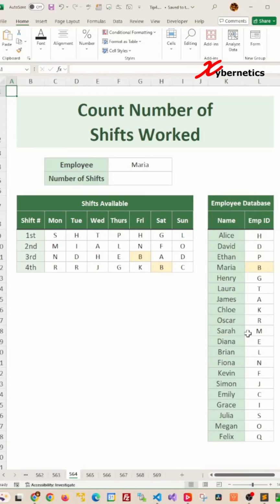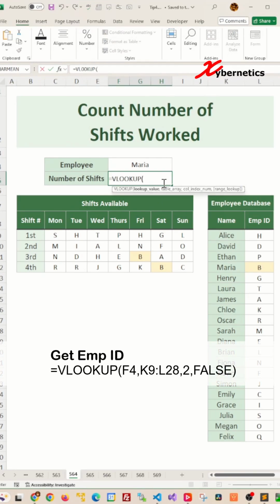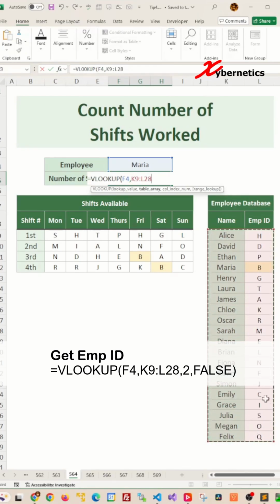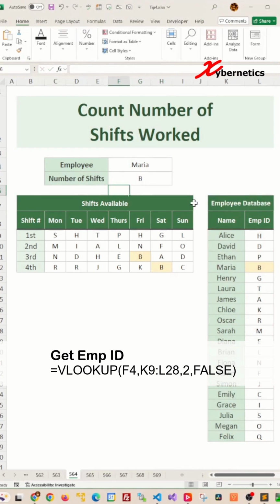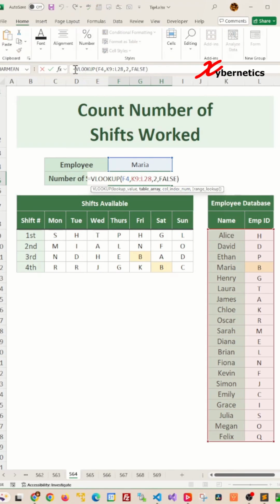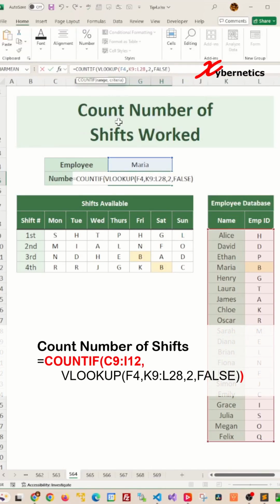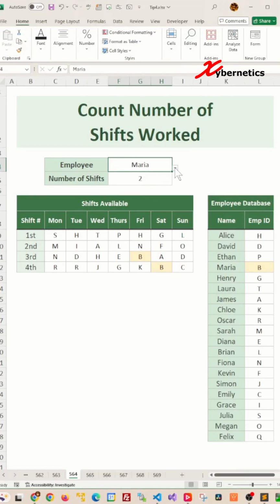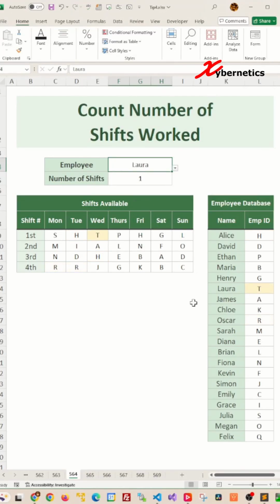Count Number of Shifts Worked - Excel Tips and Tricks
Discover how to count number of shifts worked.

Here's the formula featured in my video.

=COUNTIF(C9:I12,VLOOKUP(F4,K9:L28,2,FALSE))